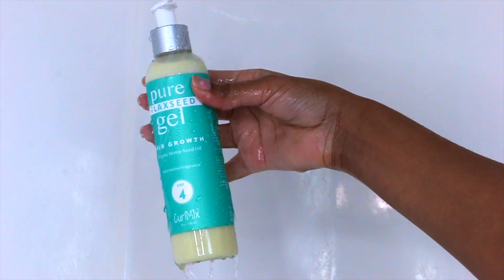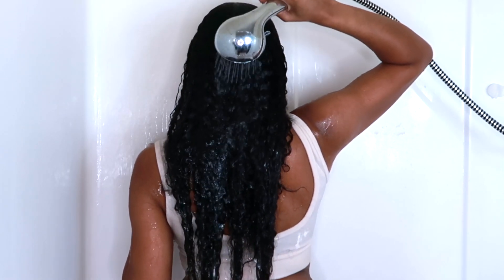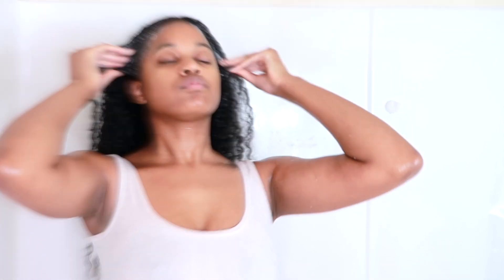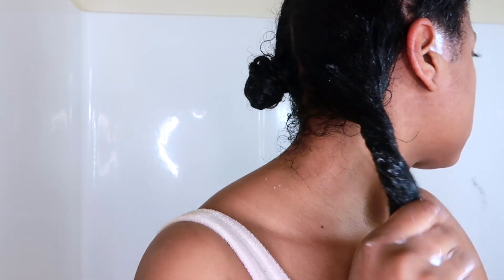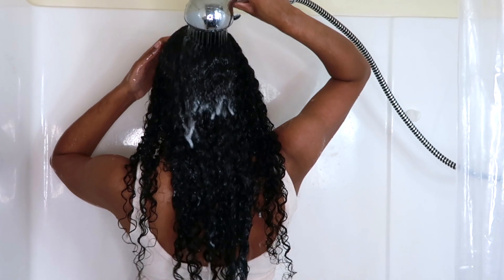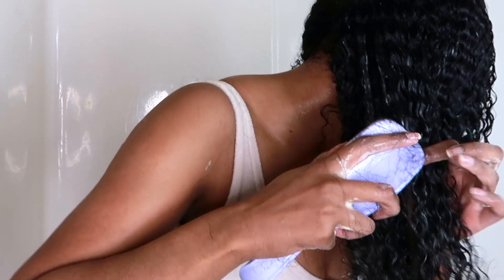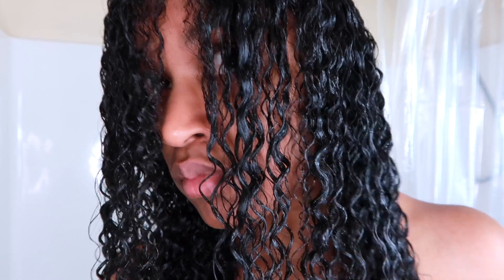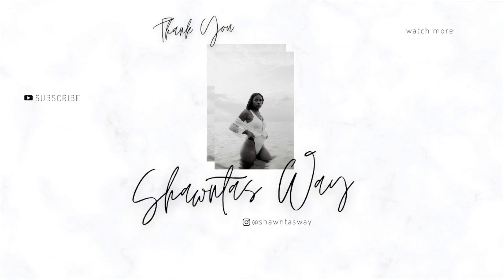Winter Wash Day on Natural Curly Hair (ft CurlMix)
*I forgot to mention* Massaging your scalp is an excellent way to stimulate cellular activity and promote more hair growth this winter. You can do scalp massage with a tool, but an easier way is to just use your fingertips. Using essential oils will also help to grow your hair in the winter.

💕✨TIME STAMPS
Intro: 0:00